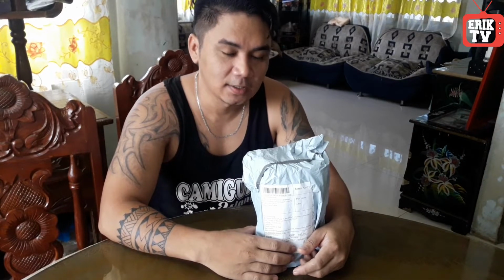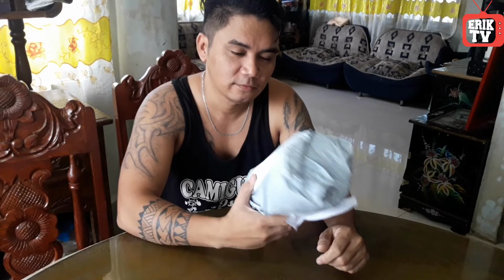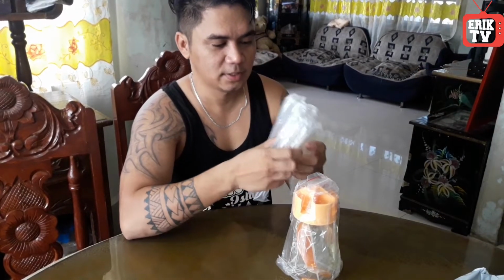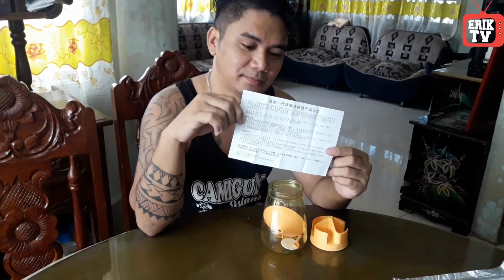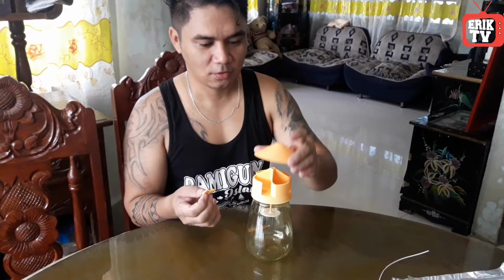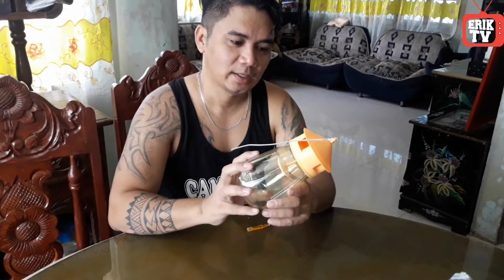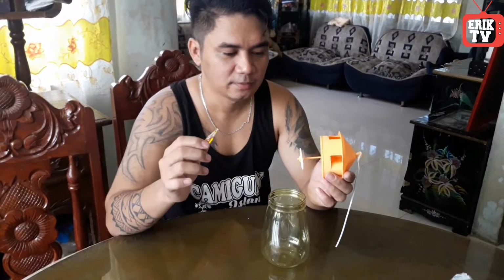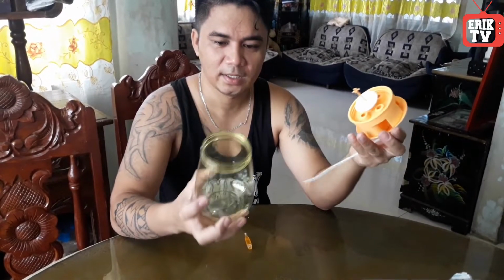UNBOXING FRUIT FLY TRAP(effective)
I have a problem with my tomato fruits having some blemishes and black dots resulting to worms in my tomatoes..